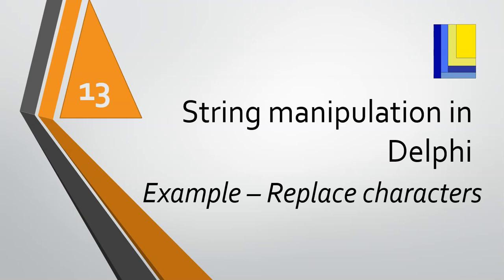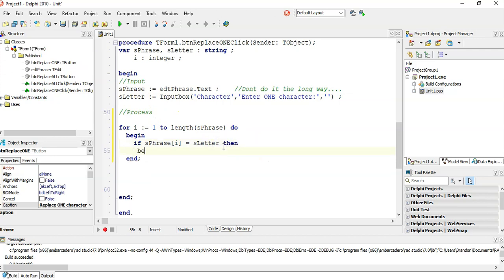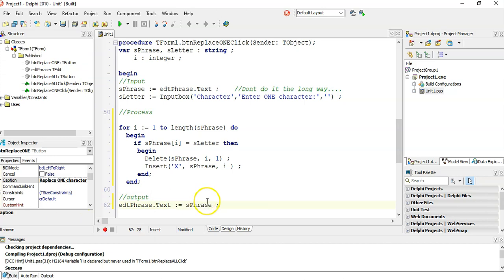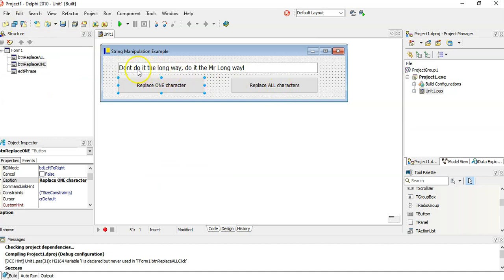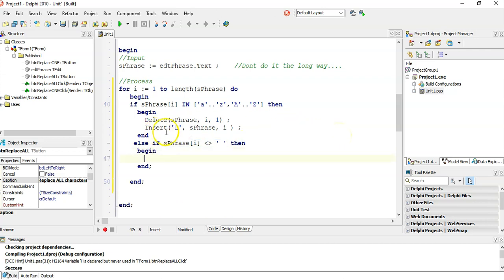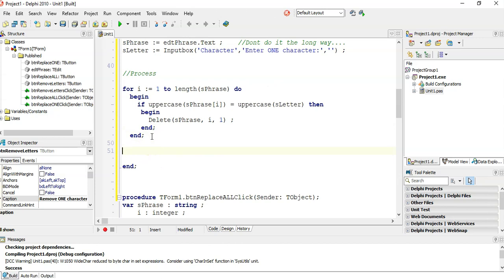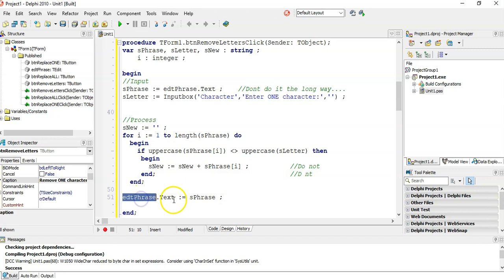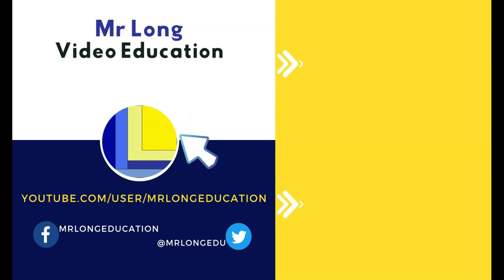String Handling in Delphi (part 13) Replace characters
In this lesson we look at an example of how to replace an inputted character in another string. We also look at replacing every character and then a final example of how to delete an inputted character. We make use of the string functions and procedures that we discussed in parts 1 and 2.

0:00 Replace ONE character
5:51 Replace ALL characters
8:56 Remove ONE character